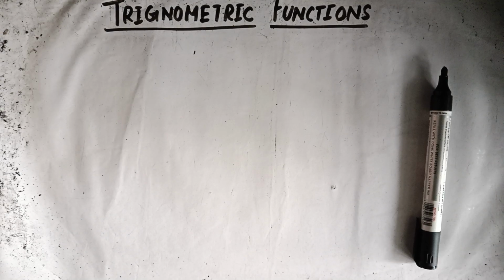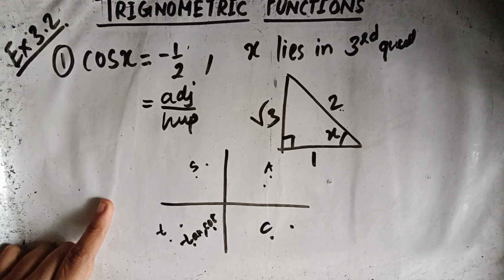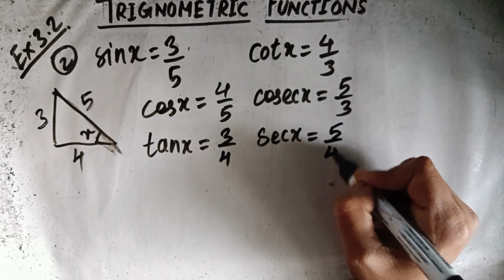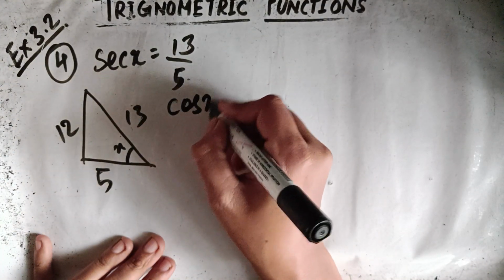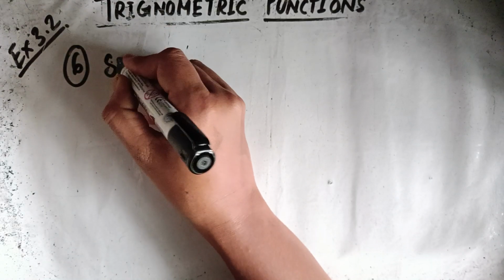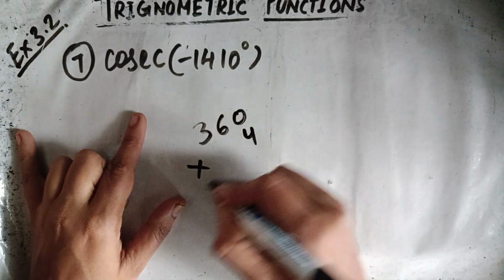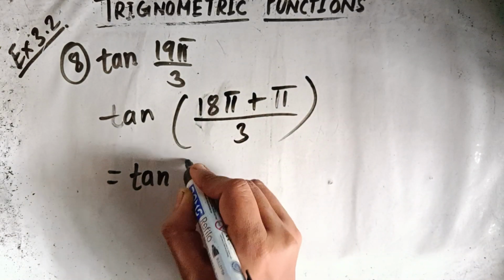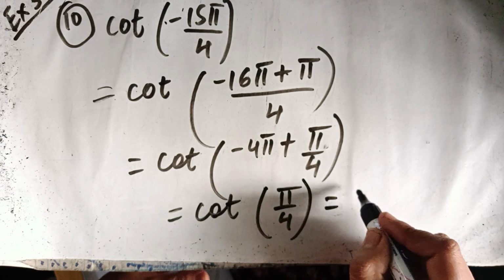STD XI Maths/Trigonometric functions/Graph of Trigo functions,Exercise 3.2/cbse+ncert/(English)